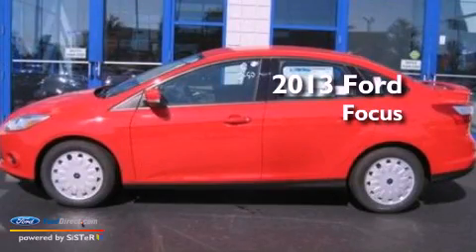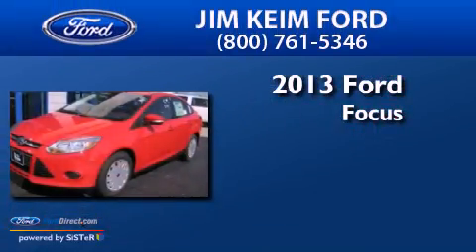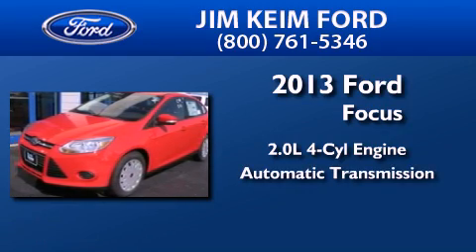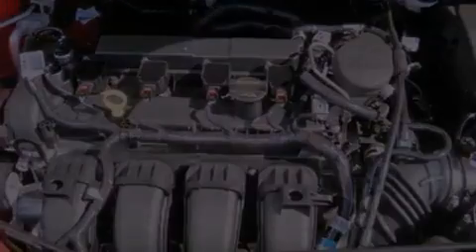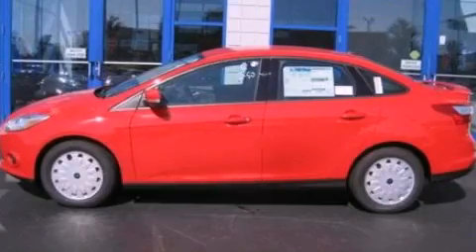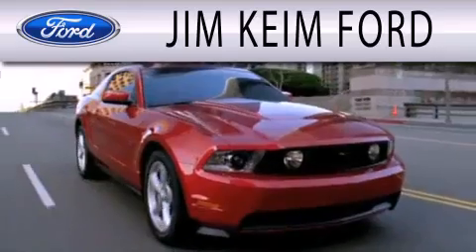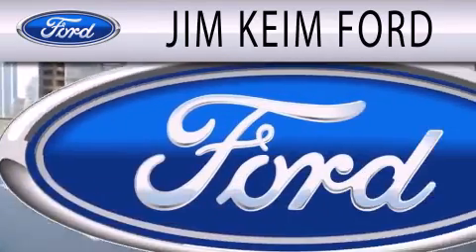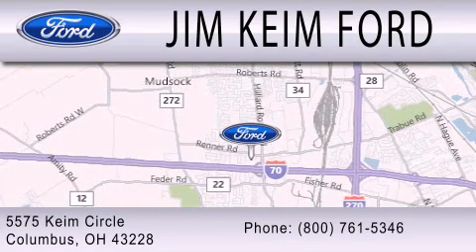2013 FORD FOCUS Columbus OH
Year : 2013
 Make : FORD
 Model : FOCUS
 Engine : 2.0L I4 16V GDI DOHC FLEXIBLE FUEL
 Trans . : AUTOMATIC
 Exterior : RACE RED
 Miles : 29
 Interior : CHARCOAL BLACK
 Stock : 13061